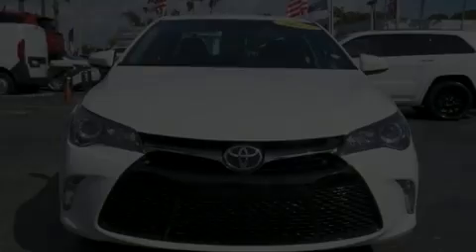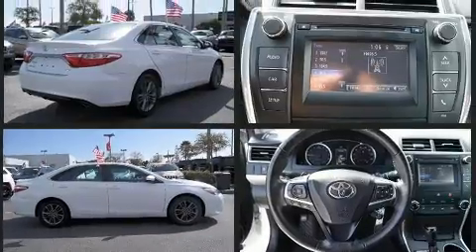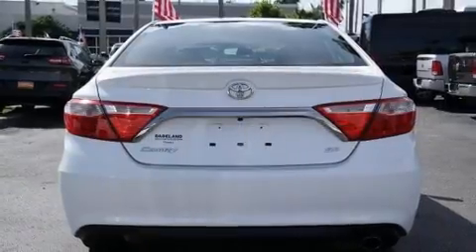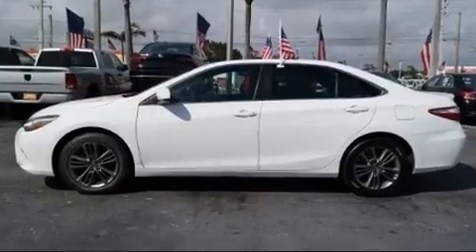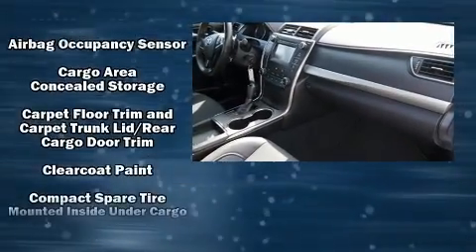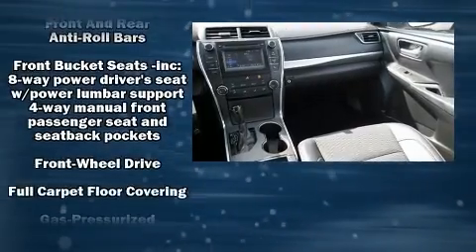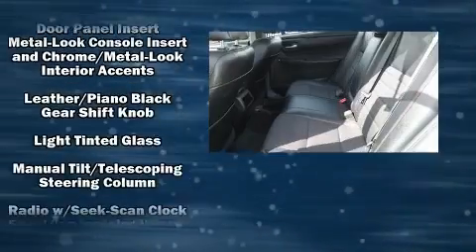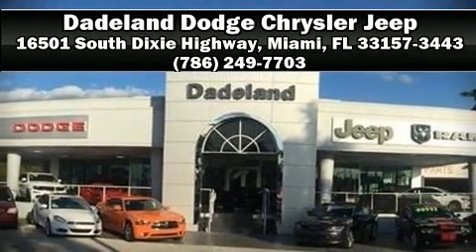2017 Toyota Camry SE in Miami, FL 33157-3443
Outstanding design defines the 2017 Toyota Camry. This 4 door, 5 passenger sedan just recently passed the 50,000 mile mark! It features a front-wheel-drive platform, an automatic transmission, and a 2.5 liter 4 cylinder engine. It distinguishes itself from the competition with features such as: 1-touch window functionality, a leather steering wheel, front bucket seats, heated door mirrors, power windows, an overhead console, and more. Premium sound drives 6 speakers, providing you and your passengers a sensational audio experience. Toyota ensures the safety and security of its passengers with equipment such as: head curtain airbags, front and rear side impact airbags, traction control, brake assist, a panic alarm, and 4 wheel disc brakes with ABS. This car was designed with safety in mind, allowing you to drive with even greater assurance. It also arrives with a Carfax history report, providing you peace of mind with detailed information. We pride ourselves in the quality that we offer on all of our vehicles. Stop by our dealership or give us a call for more information.